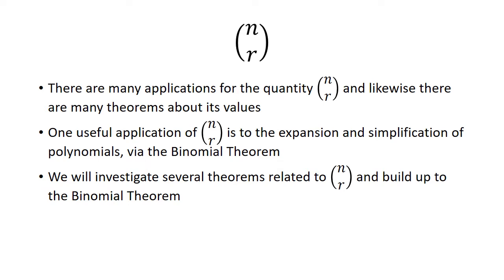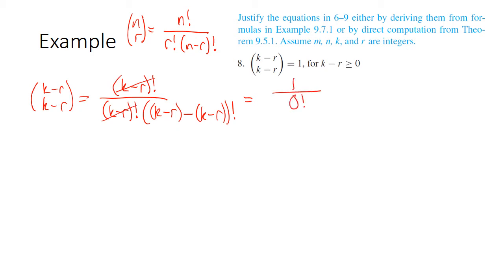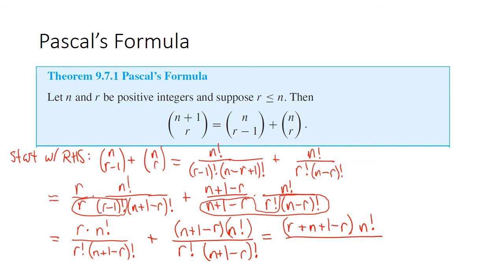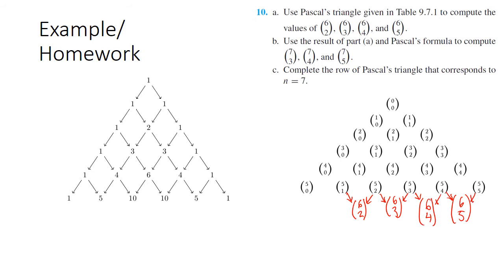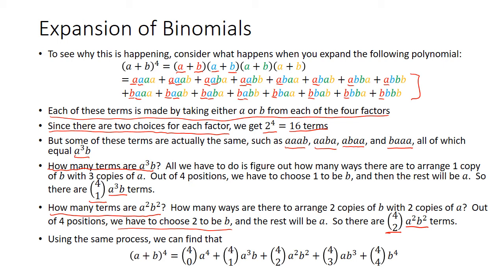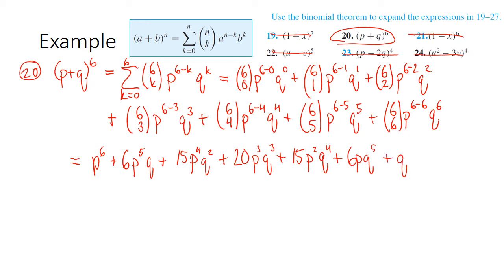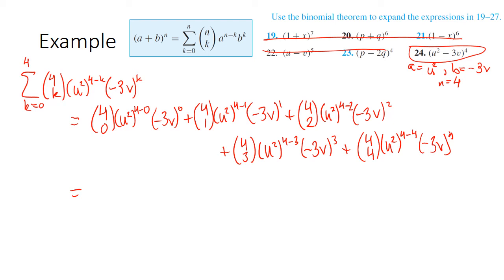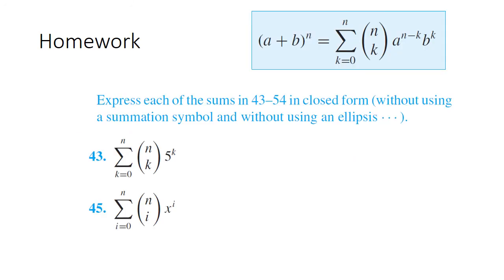MATH-221 Discrete Structures Apr 20, 2020 (sec. 9.7)